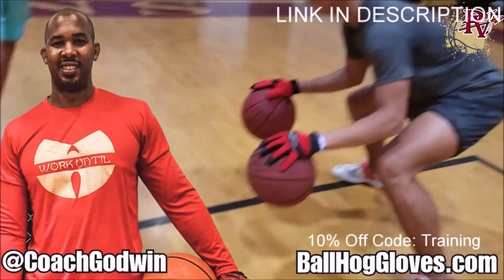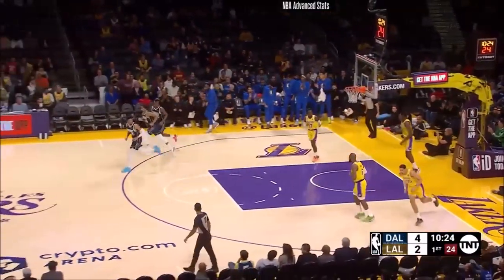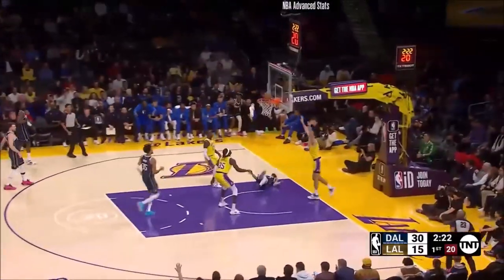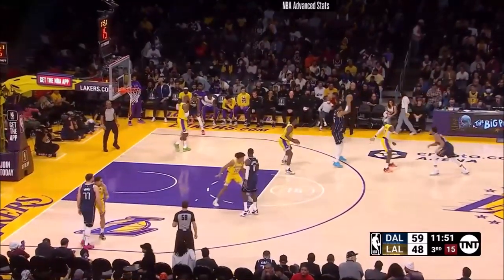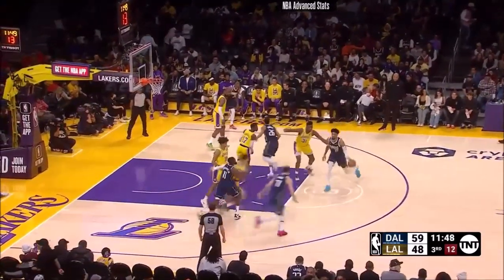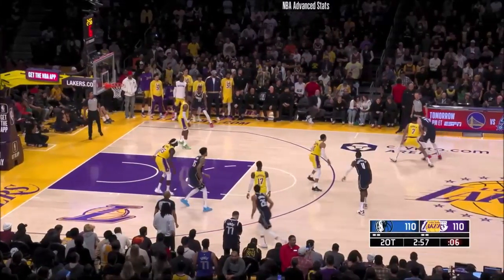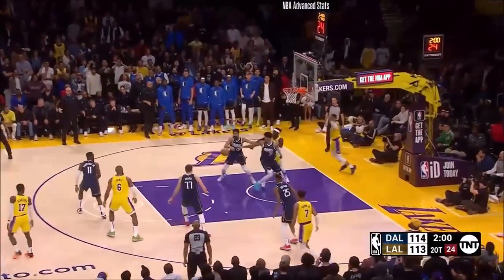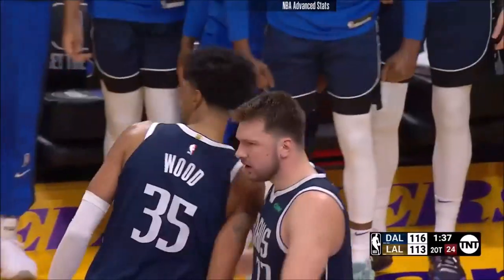Christian Wood 24 pts 14 rebs 5 blks vs Lakers 22/23 season